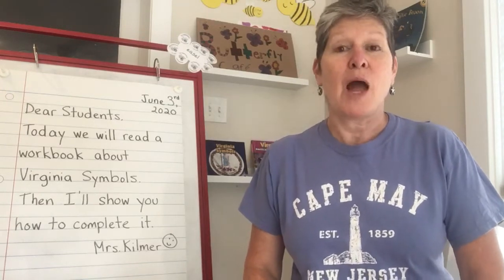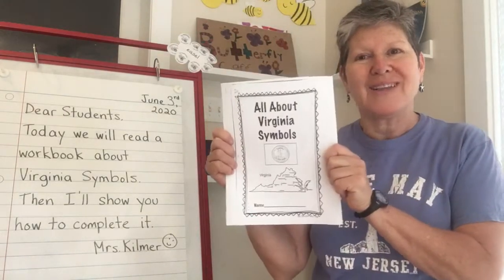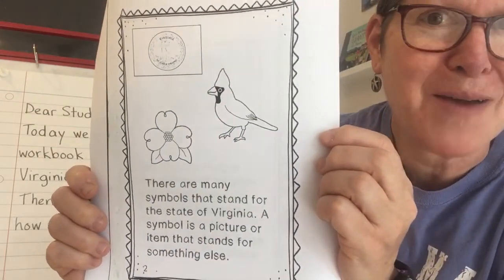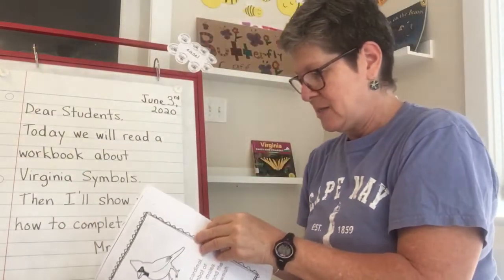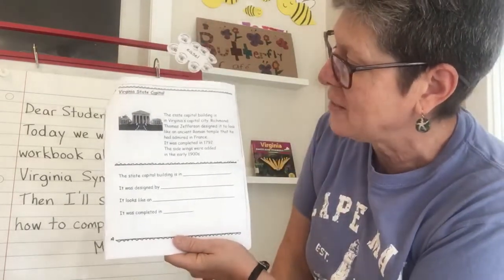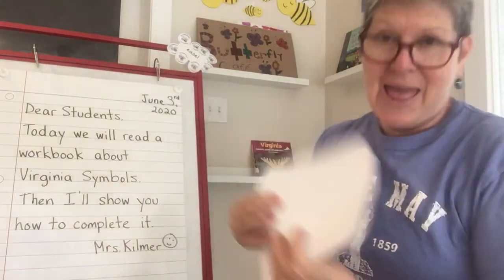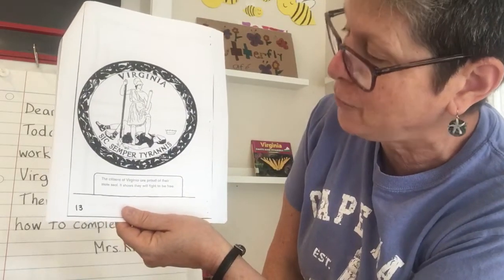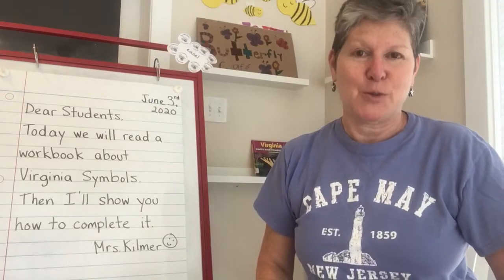Mrs. Kilmer’s Classroom #97 All About Virginia Symbols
In this video we read and learn how to complete a booklet about Virginia Symbols.

Here are some links additional videos that I usually show in the classroom on this topic.